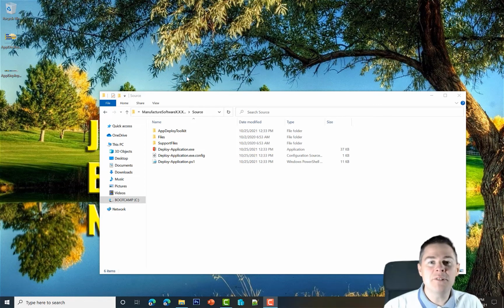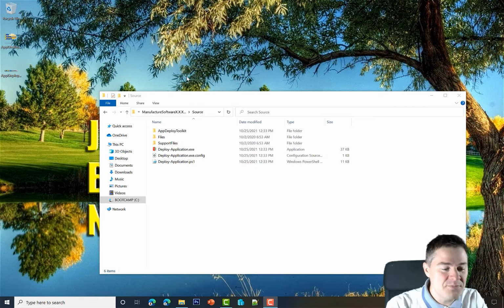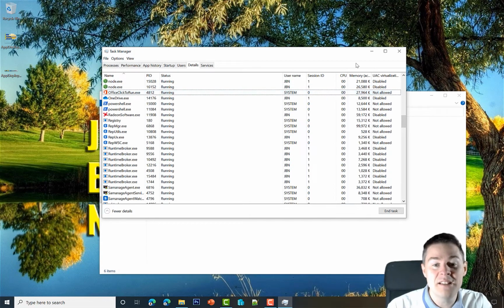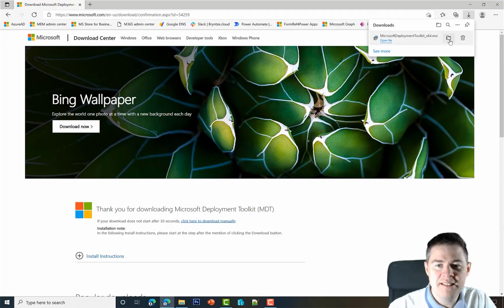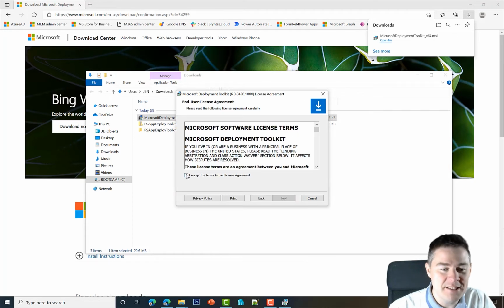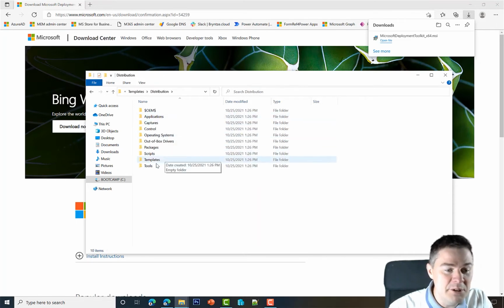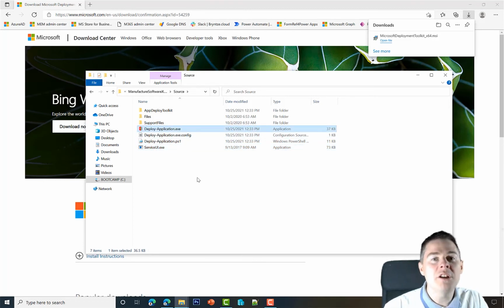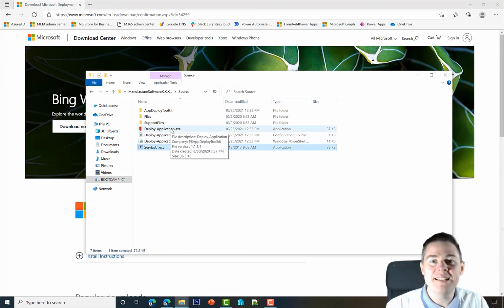29. PS App Deployment Toolkit - MDT ServiceUI.exe (29/33)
In this video, we speak about the issues with running PS App Deployment Toolkit with Intune. Intune runs everything in Session 0, which means it doesn't have access to Graphic User Interface (GUI) and cannot display PS App Deployment Toolkit Windows. This is fixed by using ServiceUI.exe which is included in Microsoft Deployment Toolkit (MDT), and in this video, we install MDT and get the file ServiceUI.exe into our Intune package template folder.